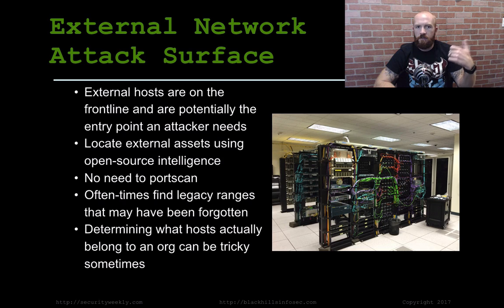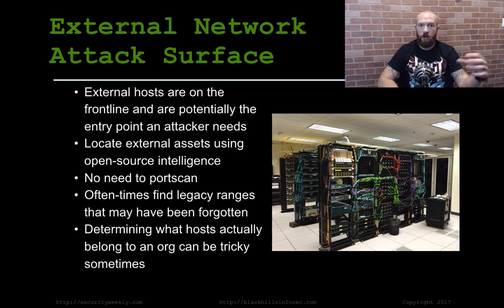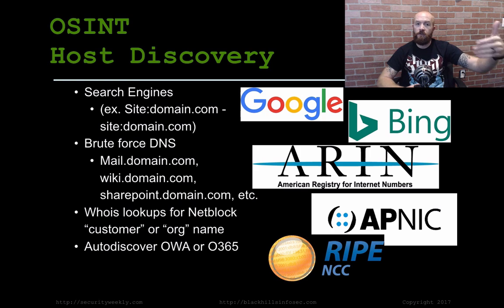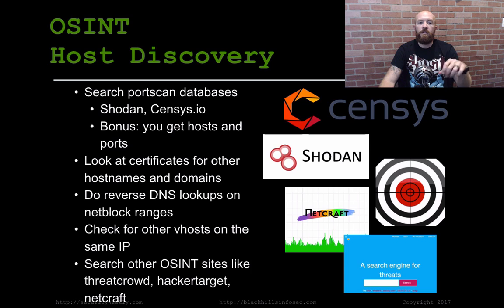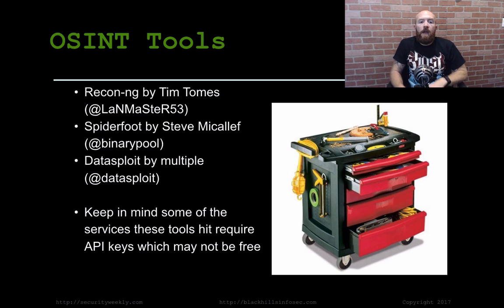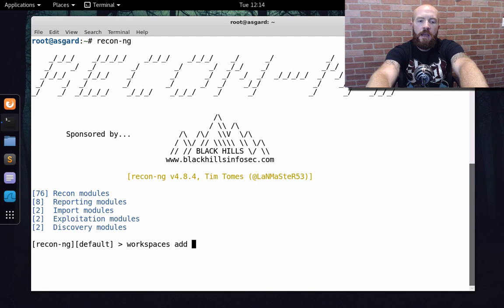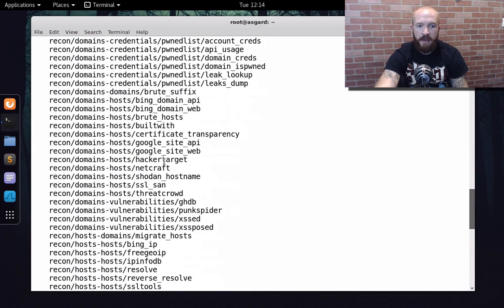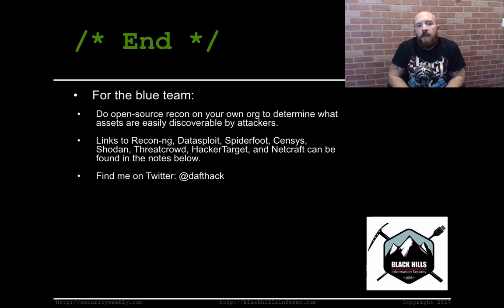OSINT & External Recon Pt. 1: Host Discovery - Tradecraft Security Weekly #8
During the reconnaissance phase of a penetration test being able to discover the external assets of an organization is extremely important. It is also important to do so as stealthily as possible. Using open-source techniques and tools it is possible to enumerate an organizations external assets without sending any data directly from your computer system to the target organization's subnets. In this episode of Tradecraft Security Weekly Beau Bullock (@dafthack) discusses some of the tools and techniques that can be used to do this.

Certificate Search Tool - crt.sh
Internet-Wide Scan Data Repository - scans.io